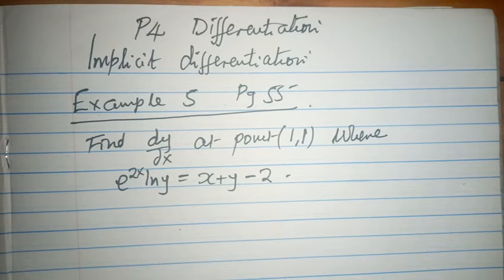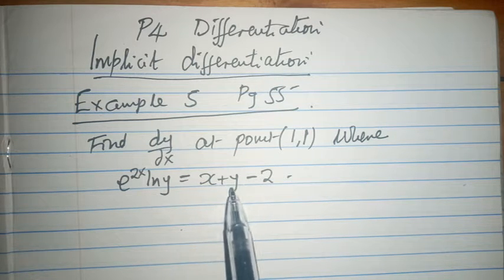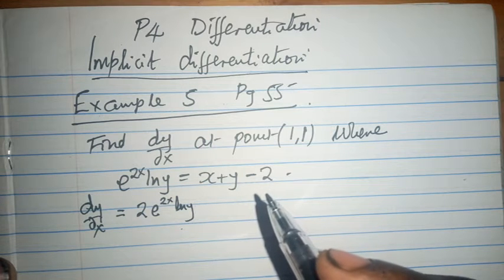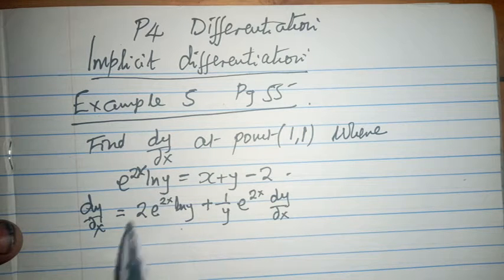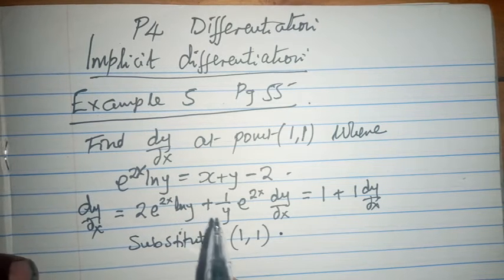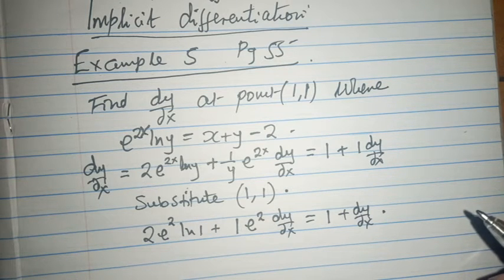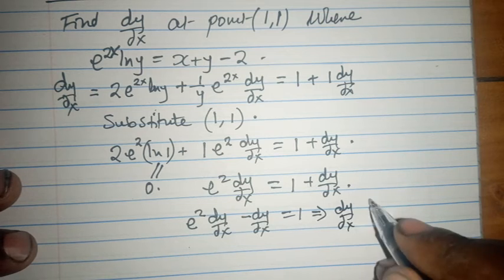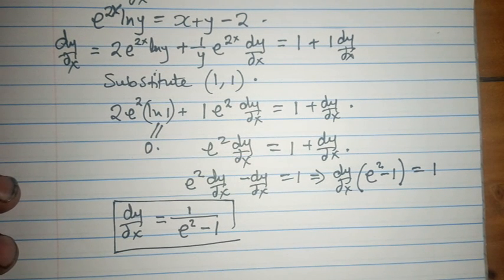Implicit differentiation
Pure maths 4  Differentiation Implicit differentiation example 5 video 5